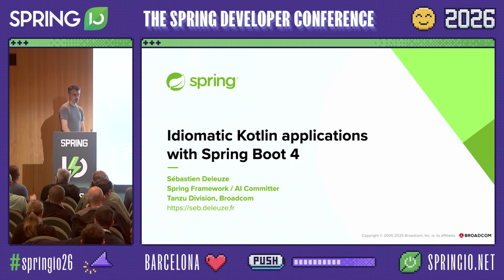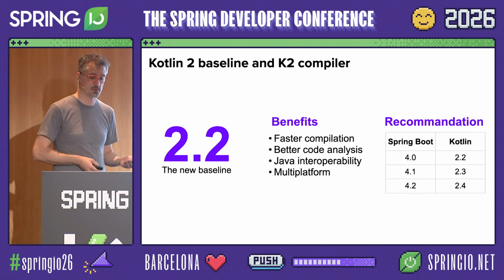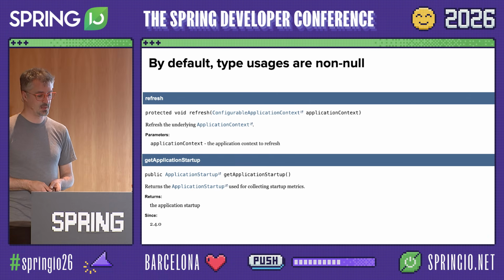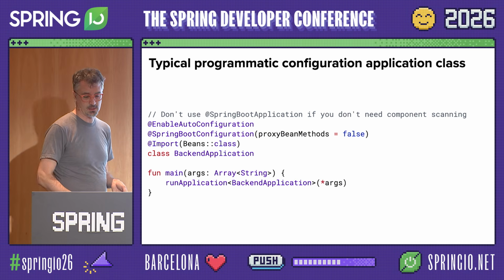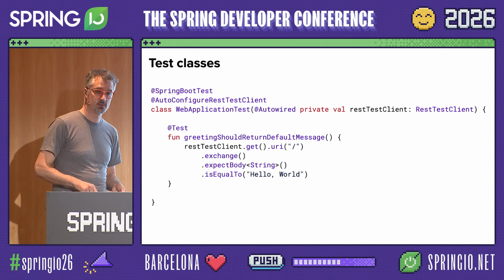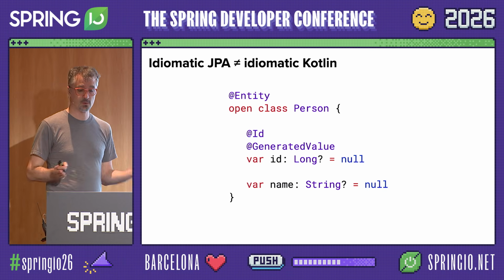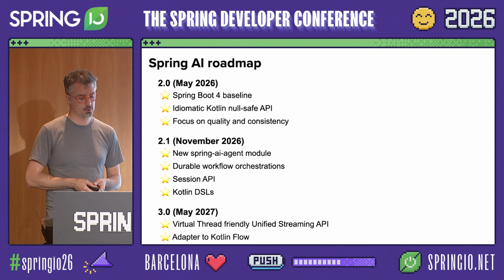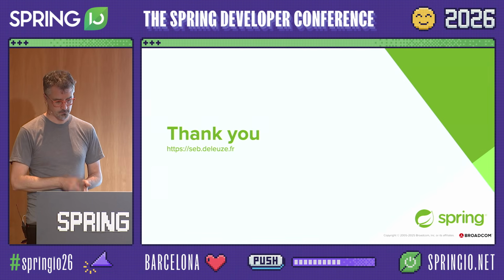Idiomatic Kotlin applications with Spring Boot 4 by Sébastien Deleuze @ Spring I/O 2026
In this brand new talk, Sébastien shares his guidance on how to write idiomatic Kotlin applications in 2026 with Spring Boot by focusing on various aspects: build, null-safe APIs, logging, configuration, serialization, observability, API versioning, resilience, efficiency, tests, persistence, AI, etc.

He will leverage the latest Kotlin extensions and Spring Boot 4 features in multiple short examples and demos to share tips and recipes that should be easily actionable for Kotlin server-side developers.